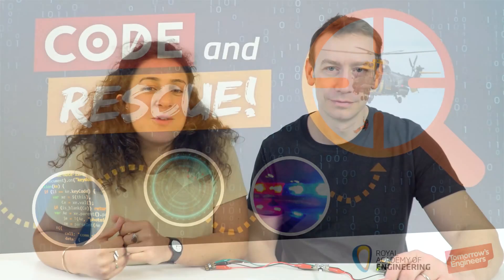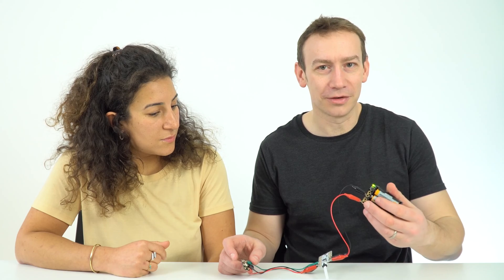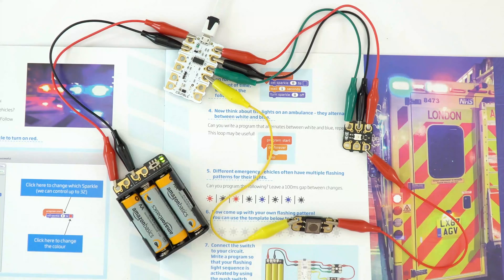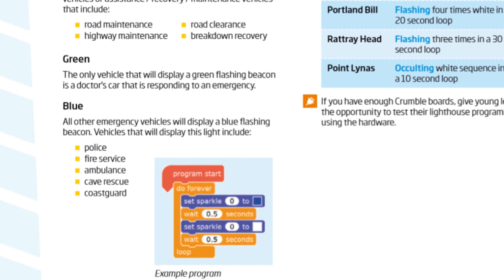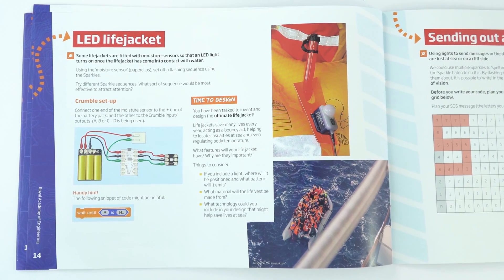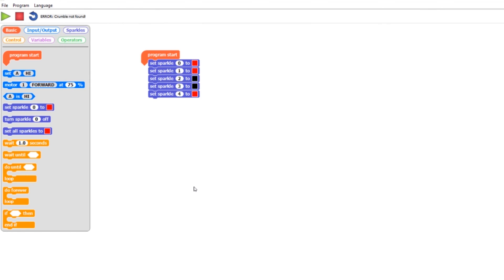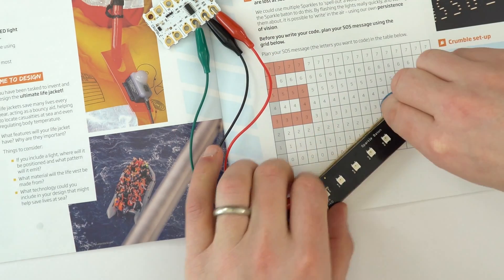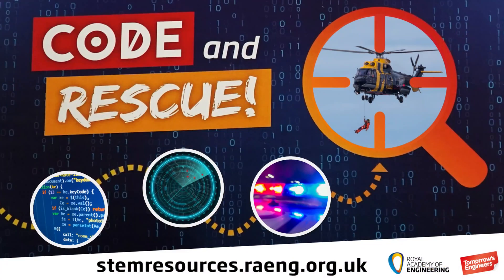Experiments with Sparkles - Code and Rescue! - RAEng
Code and rescue! teaches students how to code through a series of physical computing and practical activities that explore the essential role engineers have in supporting emergency services and search and rescue missions.

This resource places computer programming at the centre of STEM (science, technology, engineering and maths) learning, providing hands-on thematic educational opportunities that support the National Curriculum.

This video looks closely at activities that use sparkles in the STEM box

0:08 Emergency services
0:15 Connecting the Crumble and sparkles
0:45 Writing your program
1:00 Explore additional sparkles and using the switch
1:54 LED lifejacket
2:25 Sparkle baton
3:18 SOS message